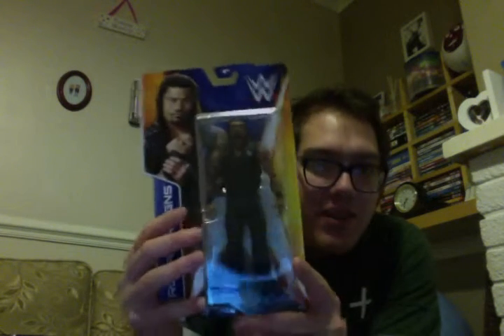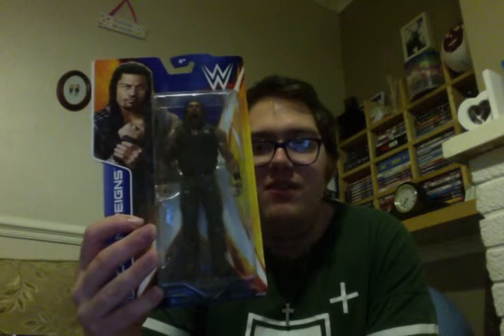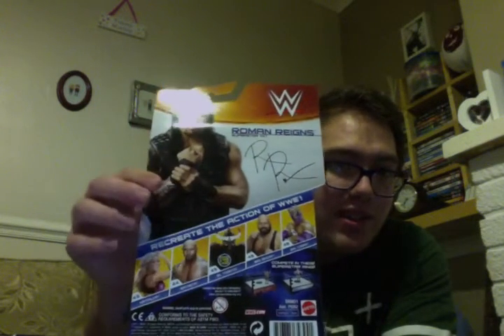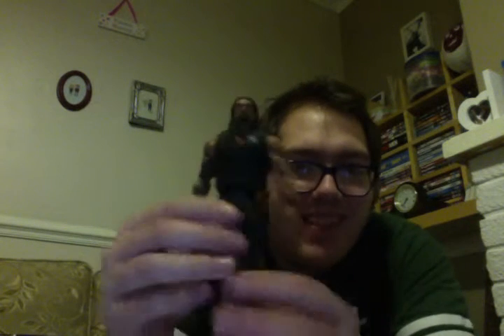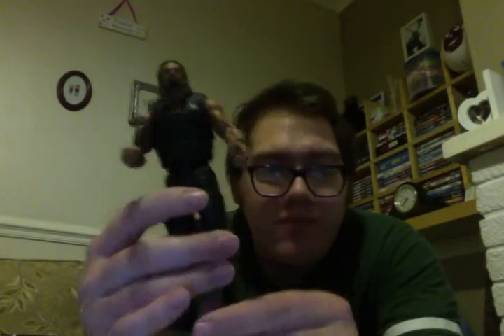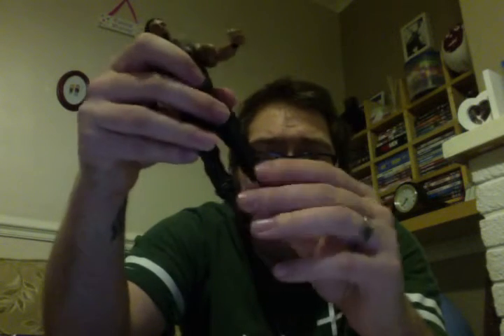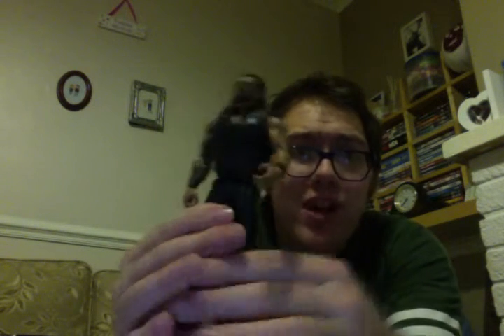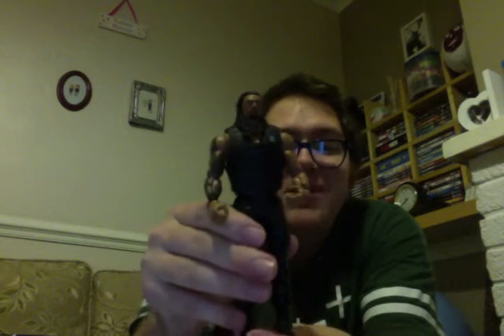WWE Roman Reigns basic Figure Review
Hello and Welcome back to Will's World of Reviews and More! Here we have my thoughts on the WWE basic Roman Reigns figure!